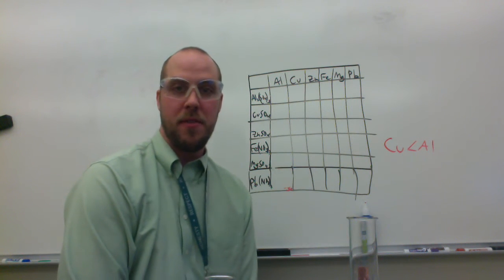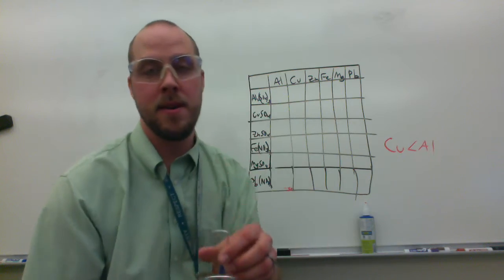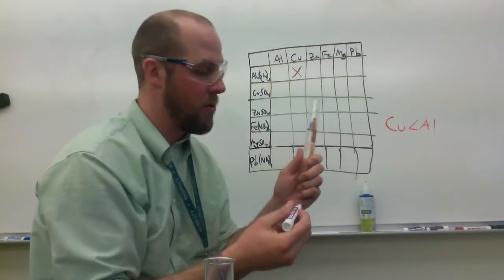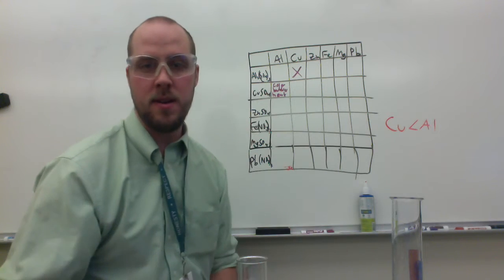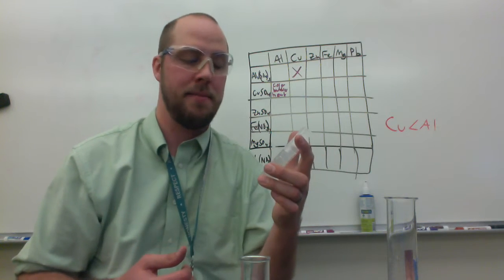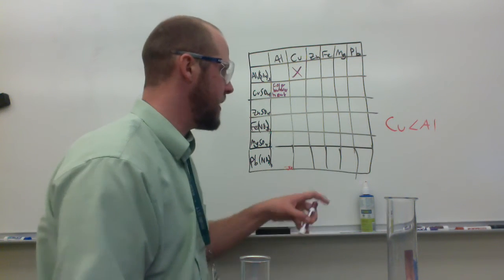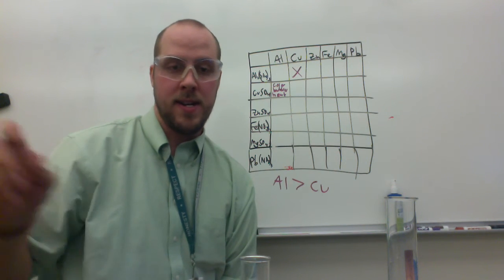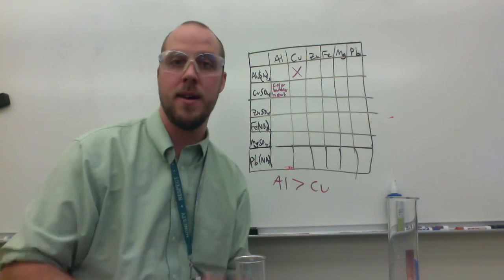Activity Series Lab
Watch and take notes on this video about the Activity Series.